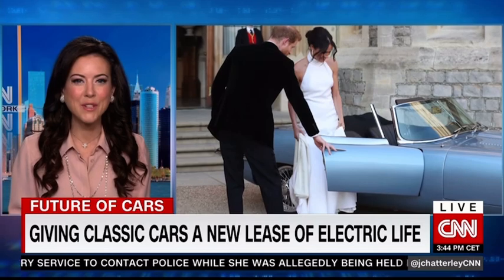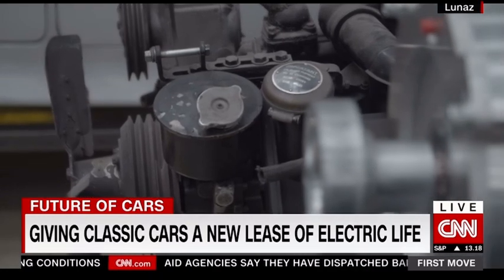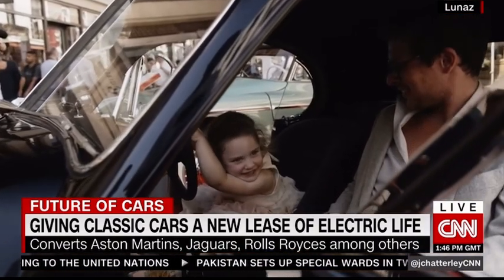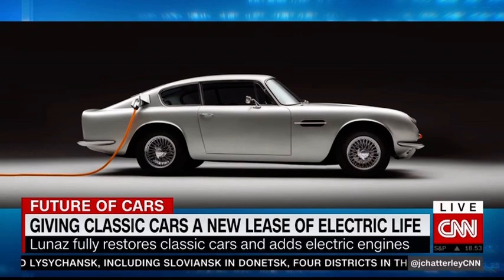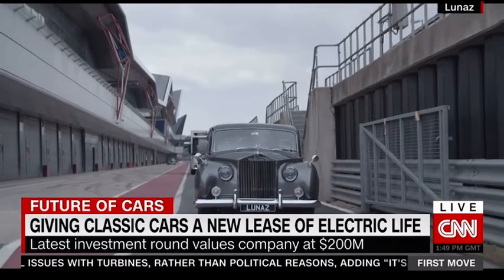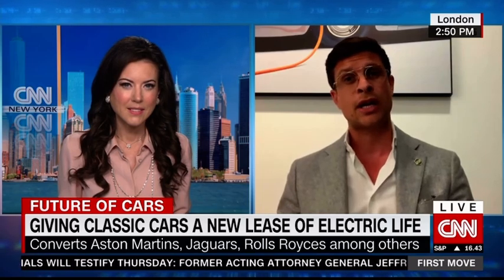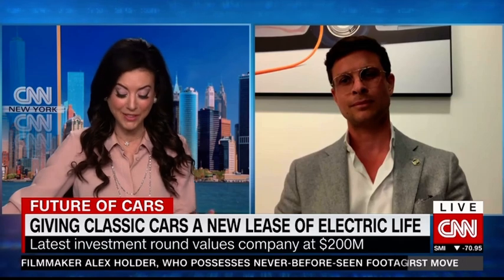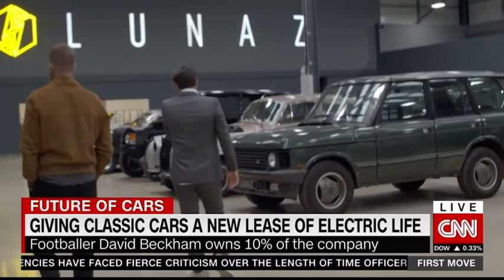UEV’s BY LUNAZ: BETTER FOR THE PLANET. (Up-cycled electric vehicles)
We will transform an industry by breaking the cycle of replace-with-new, for the benefit of our generation and beyond.